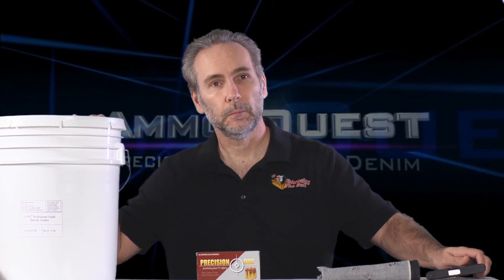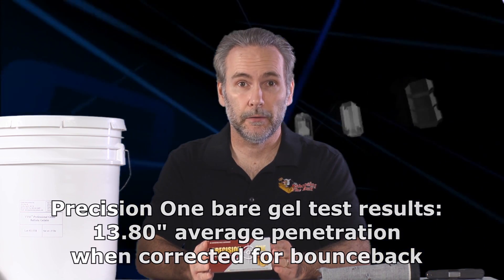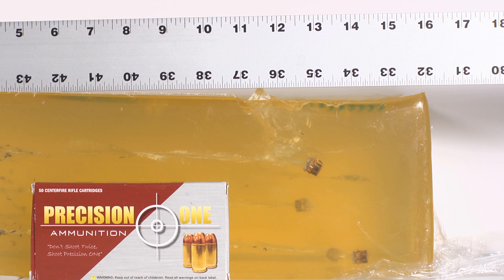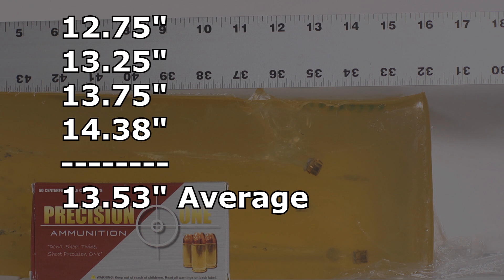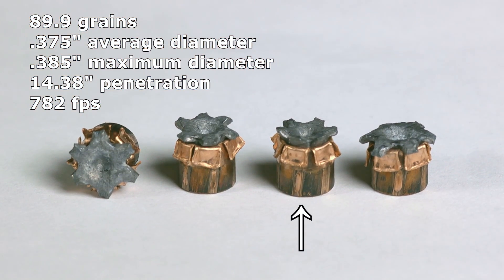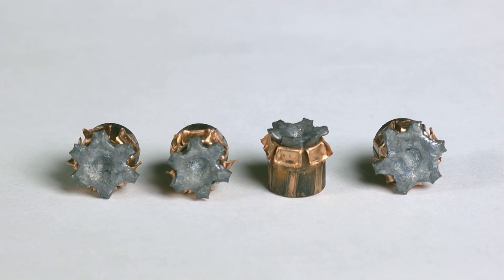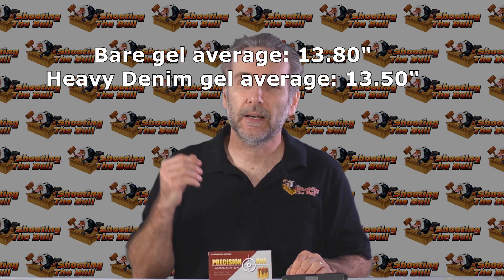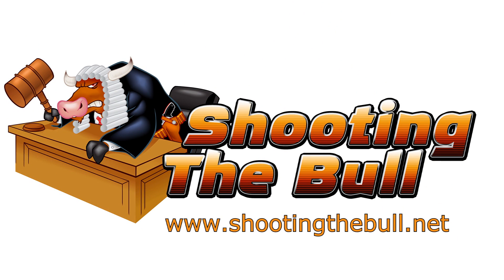Ammo Quest .380 Finals: Precision One XTP test thru Denim in ballistic gelatin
Tweny-sixth in a series of a quest to find the overall best ammunition for modern micro-compact 380 ACP pistols (such as the Taurus TCP 738, the Ruger LCP, Sig P238, Beretta Pico, Kel-Tec P3AT or S&W Bodyguard or any other popular 380 micro-pistol using a barrel length of around 2.8").

This is the tenth episode in the "Final Round", where I am re-testing ammo that performed well in the first round (through bare ClearBallistics gelatin).  In the Final Round, I'm testing in genuine 10% organic ordnance gelatin (aka "ballistic gelatin"), and through four layers of IWBA-specification 16oz heavy denim.

In this installment, I am testing the Precision One 90-grain XTP jacketed hollow point.  It performed spectacularly in the initial bare gel test, averaging over 13.80" of penetration with consistent expansion.

I am chronographing the rounds as well as firing five rounds per block so that we get a more statistically relevant result, rather than the typical ammo test where only one round is fired.  Ammo can behave a bit unpredictably, and the results of any one bullet are not necessarily representative of how the ammunition performs overall.  In this test, I only got four rounds in the block (one snuck out the side).  The ammo performed perfectly, once again delivering excellent penetration with consistent expansion, with a five-shot average of over 13.5".

Finally -- note that the purpose of this testing is not to try to establish that a .380 is "just as good" as pistols in the major calibers (9mm, 10mm, 357 Mag, 357 Sig, .40, .45, etc).  Of course it isn't and never will be; those other cartridges all contain much more power than the .380 does.  What I'm trying to establish is: are there any rounds out there for the .380 that can reliably deliver the penetration (with expansion) that has been documented and proven necessary in order for the bullet to be able to reach the vital organs of an attacker and deliver an incapacitating hit?  That's all.  You would always be better armed with a bigger caliber.  But the question I'm exploring here is: if you've already chosen to carry a .380 micro-pistol (for whatever your personal reasons), what ammo will make it most effective?